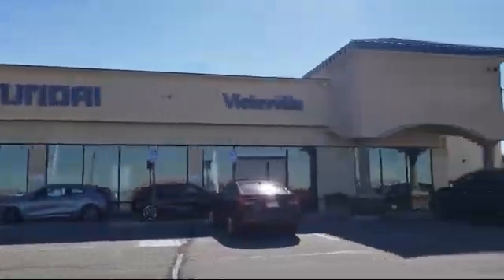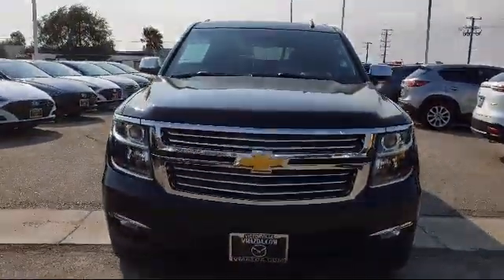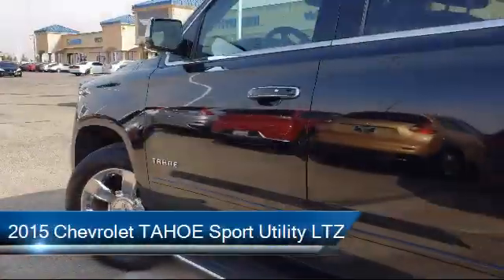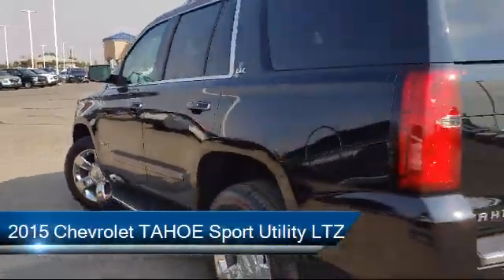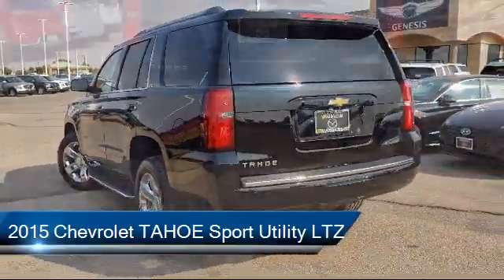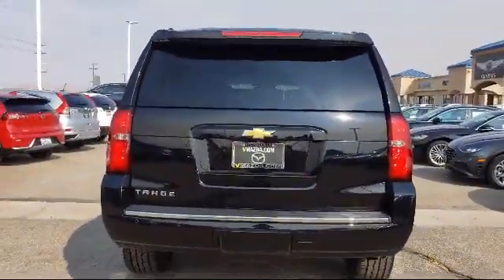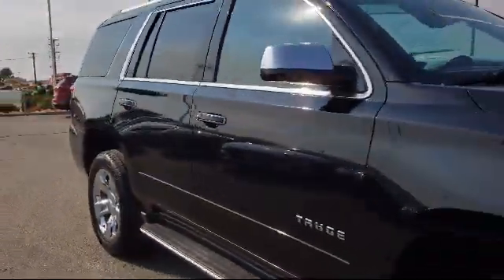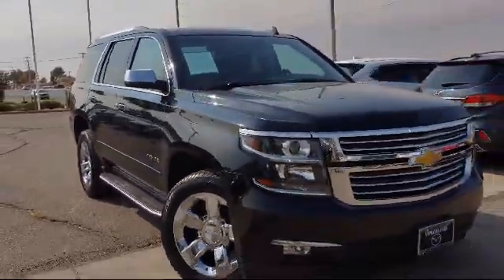2015 Chevrolet TAHOE Sport Utility LTZ Victorville Apple Valley Hesperia Adelanto Barstow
2015 Chevrolet TAHOE Sport Utility LTZ Stock Number: 2008029 Vin:1GNSCCKC3FR168607.

Victorville Hyundai
14821 Palmdale Rd A